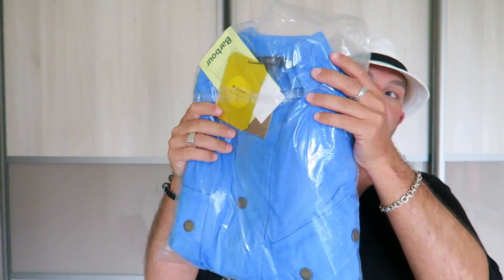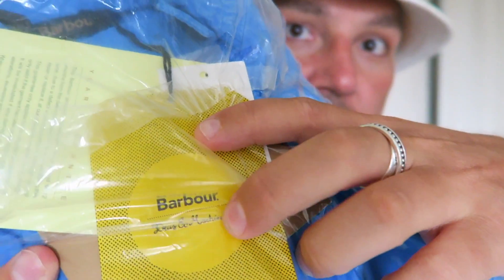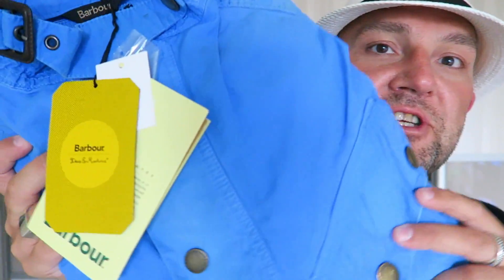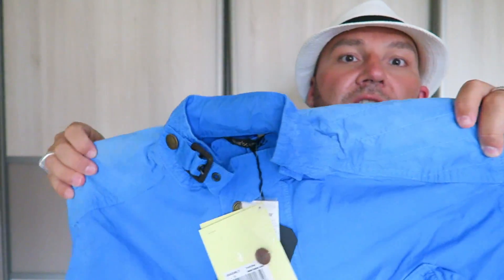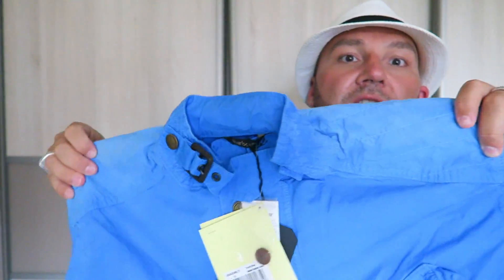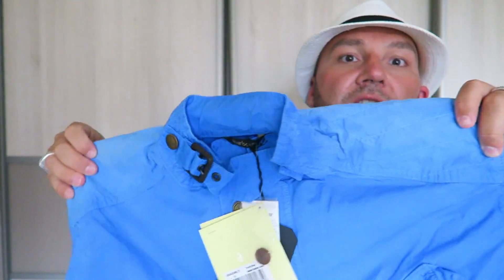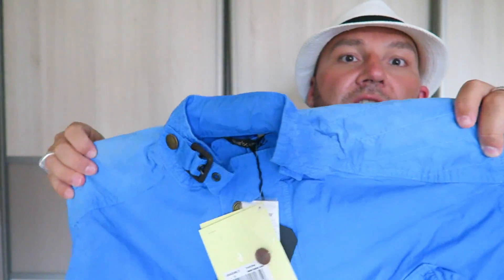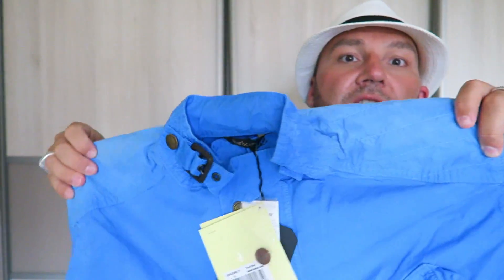Barbour X Deus Ex Machina - Geelong Casual Jacket Review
I kind of unbox and then take a look at this collaboration piece between Barbour of England and Deus Ex Machina of Australia. The Geelong is a Motorcycle inspired Casual Jacket for everyday casual wearing. Features nice detailing and subtle vinatgized wash, cut is classic and comfortable goes really nice with any casual attire. hope u like the video please like share and subscribe for all kind of diverse content, thx S